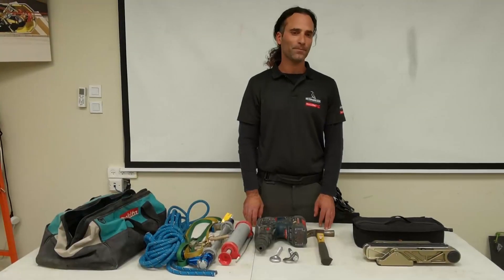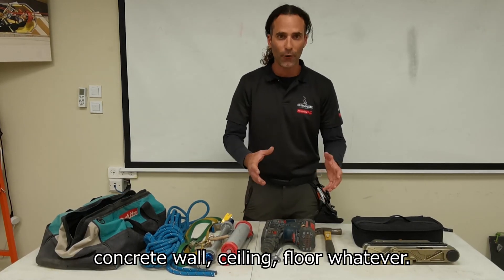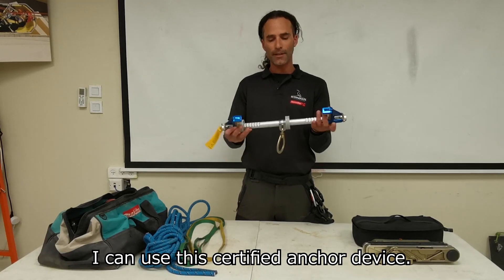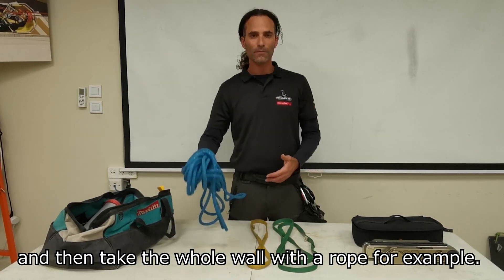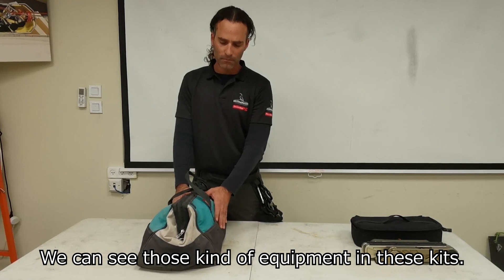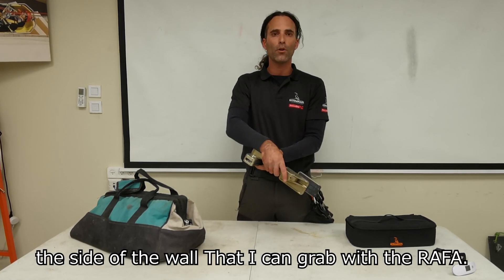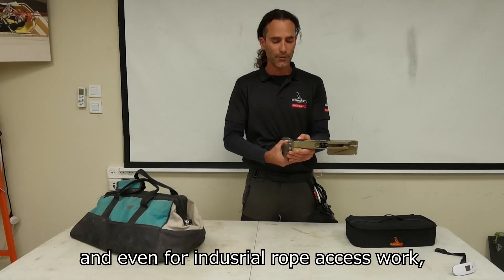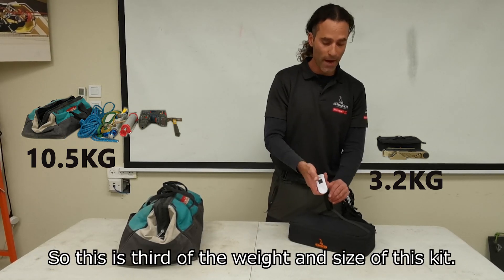RescueOne RAFA vs Regular anchors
Rescue One training center explaining the advantages of the RAFA over regular urban  anchoring options.A quick, portable, lightweight, anchoring solution for worker at height , rescue workers, fire fighters or special rescue teams.